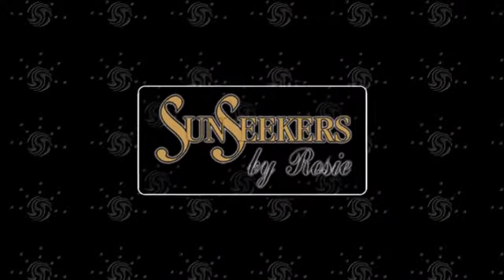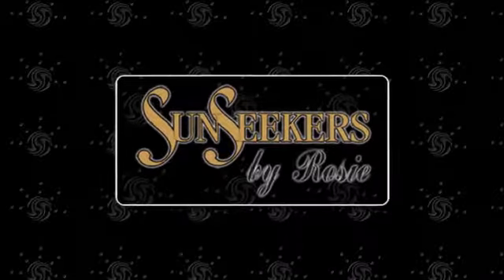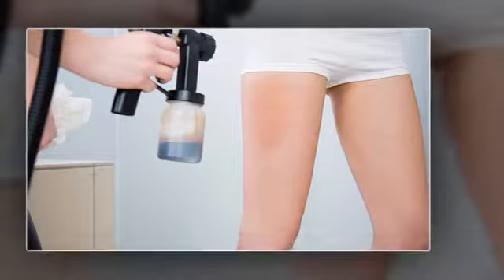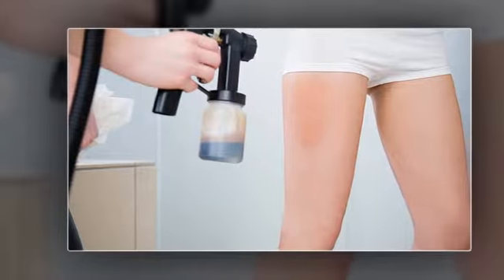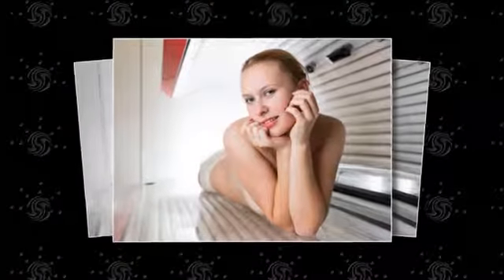Tanning | Sun Seekers by Rosie - Appleton, WI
We have a variety of tanning packages perfect for all types of customers. Thanks for choosing Sun Seekers Tanning by Rosie.